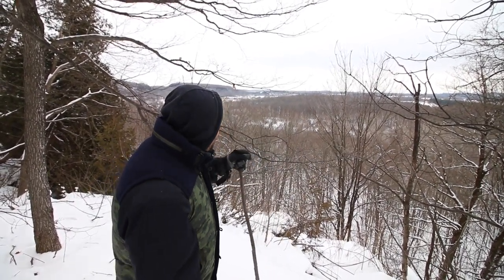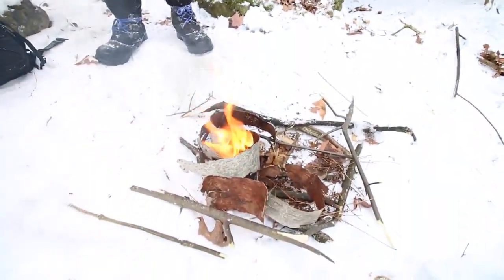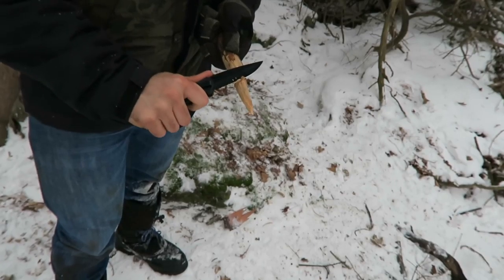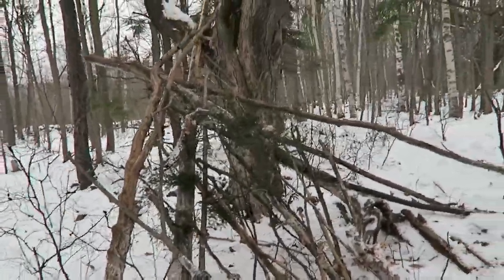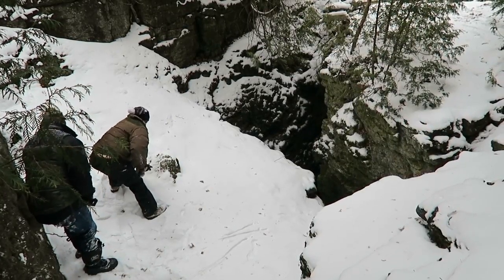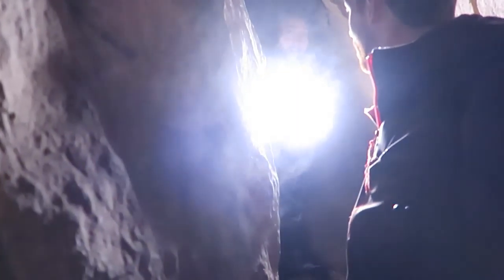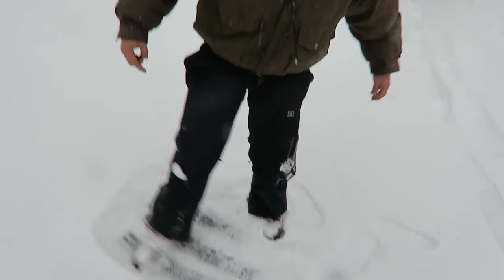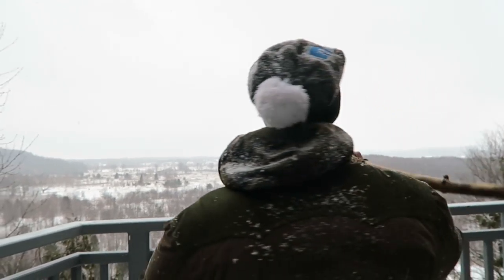Exploring Ontario's Nature For Cardio - Mono Cliffs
Good ol' rough backwoods Canada gets a visit as we attempt to push our physical limits exploring natures natural campground.

[FREE 1 MONTH PLATINUM MEMBERSHIP FOR MUSCULAR STRENGTH  (CLICK BELOW)]